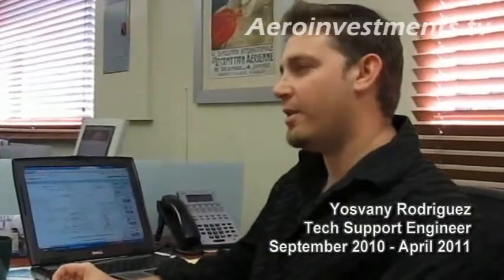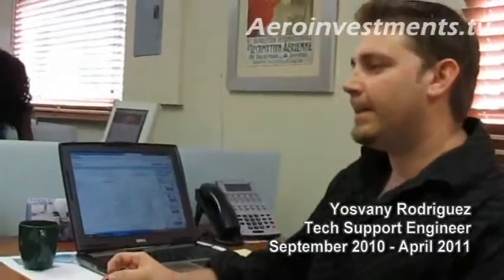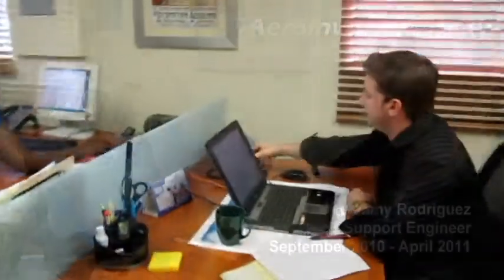The Engineering Internship with Aeronautic Investments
Interns gain real experience working at Aeronautic Investments.

1. Which majors does Aeronautic Investments usually seek for internships and co-ops?
- Engineering
- Computer science
- Business

2. What skills do I need?
- Engineering science fundamentals
- Mathematics, including statistics
- Physical and life sciences
- Information technology (beyond basic computer literacy)
- Design and manufacturing processes
- Economics
- Business

3. What types of internship and co-op positions are available?

- Technical Support Engineer
- Business Support Associate